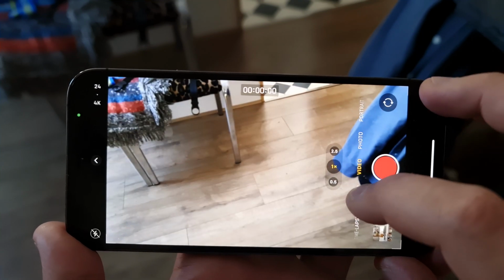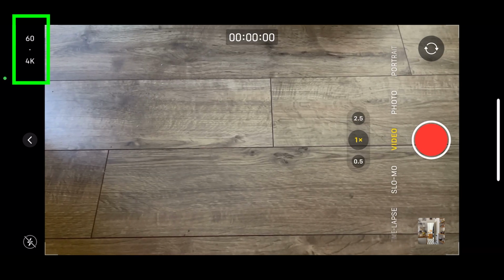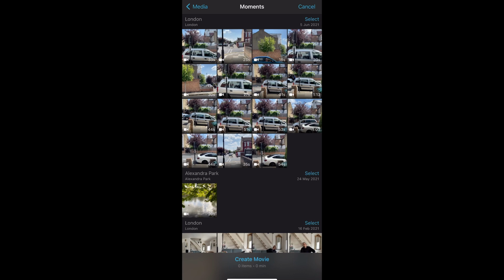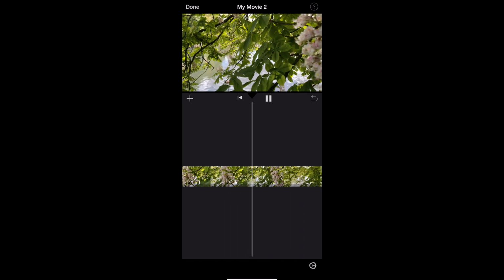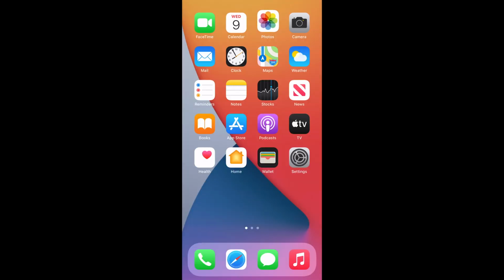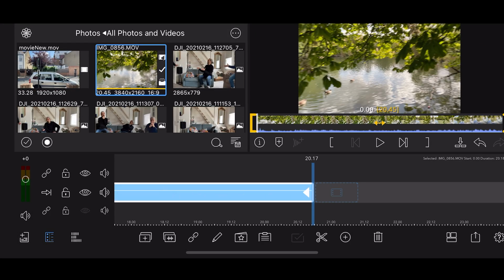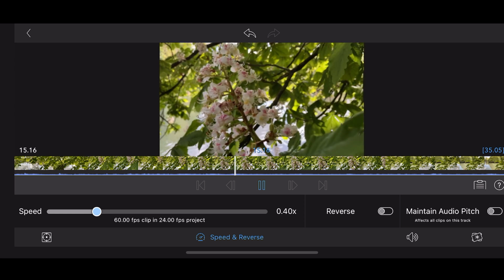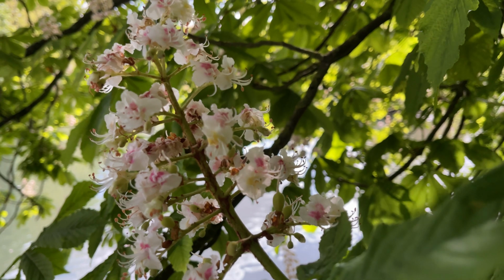How to shoot Slow Motion video in 4K on an iPhone 12 Tutorial / iMove / LumaFusion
iPhone's can only shoot slow motion video at a maximum of HD (1080p) resolution. Use this hack to shoot 4K slow motion on your iPhone 12, iPhone 12 Pro and iPhone 12 Pro Max. This will work on any iPhone that can shoot 60fps in 4K resolution.

Using an iPhone 12 Pro Max, iMovie & LumaFusion editing apps.

►170+ page Smartphone Videography Handbook
►Master Your Smartphone Camera Settings Guide
►Easy Reference "Film Look" Guide
►Every FiLMiC Pro setting explained in PDF form
►5 episodes of our smartphone-shot scifi series Silent Eye.
►5 "behind the scenes" podcasts for each episode
►Access to episode files: screenplays, production docs, video clips, audio files and MORE.